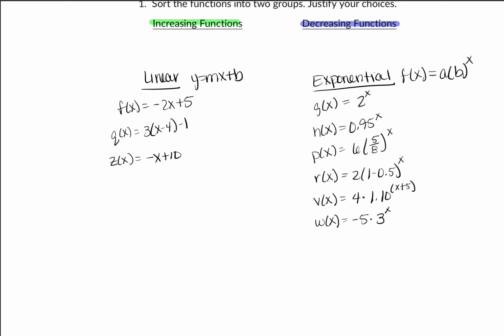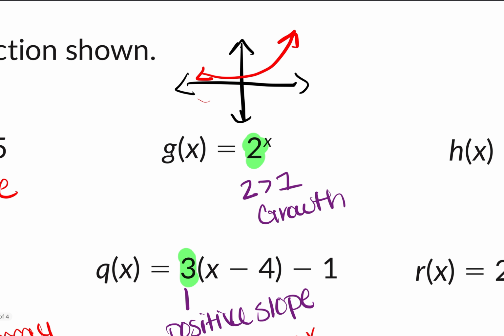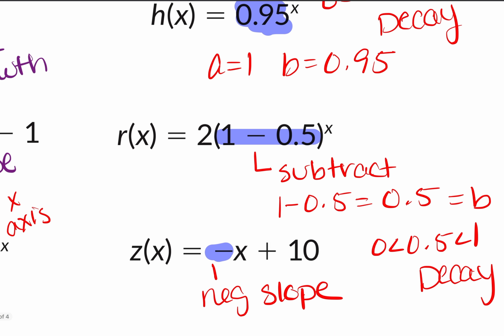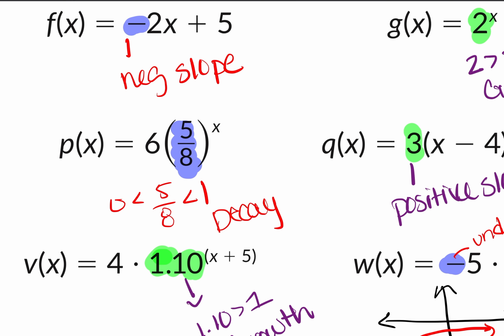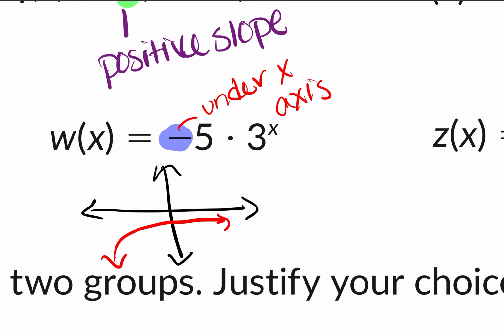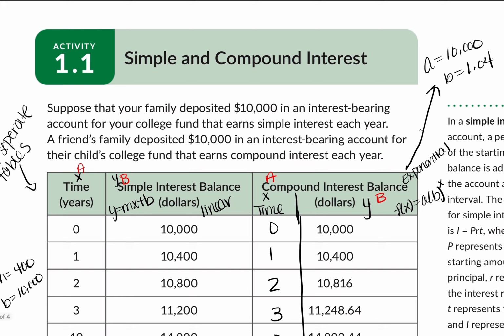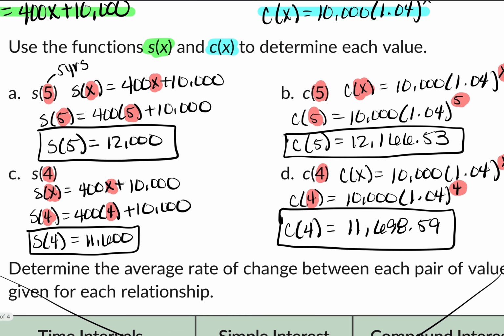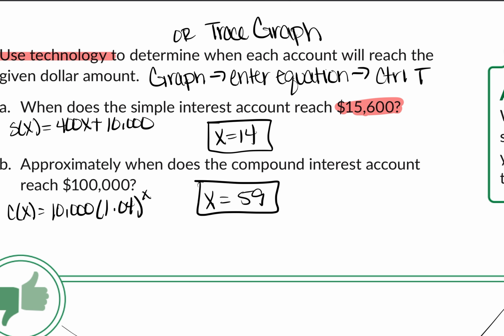1 29 26 M4T2.1 Video Lesson